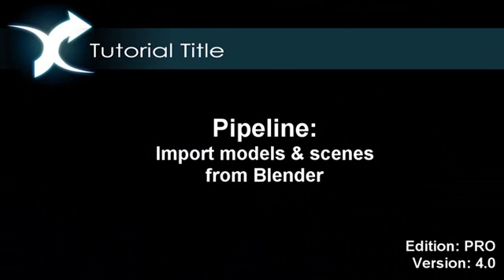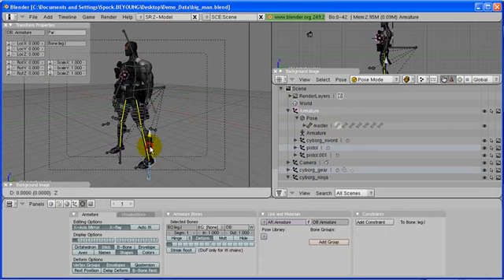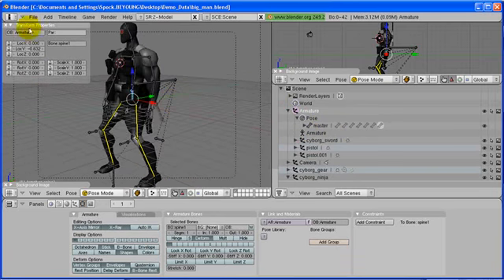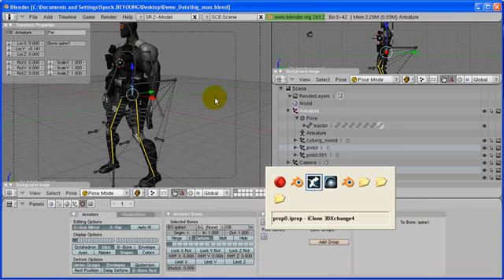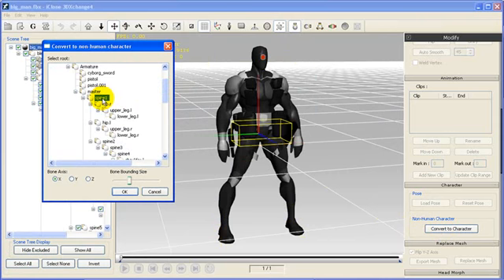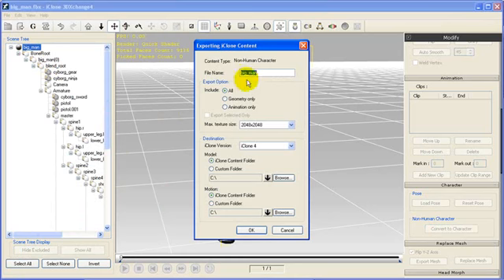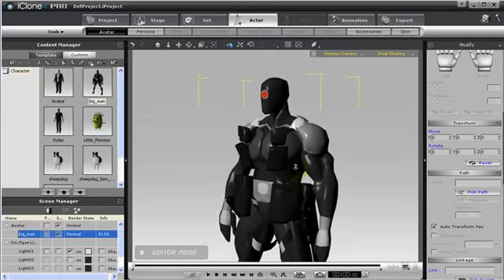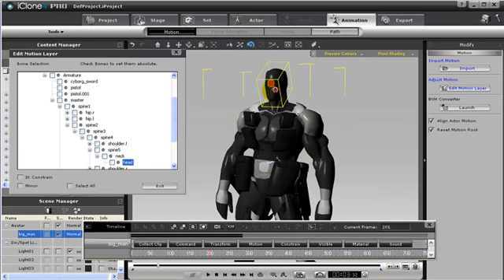3DXchange4 Pipeline - Work Free Open 3D Source Blender with iClone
Blender is the free open source 3D content creation suite. Simply create your model in Blender and bring it to iClone via 3DXchange4.